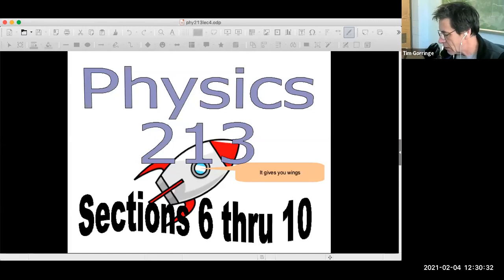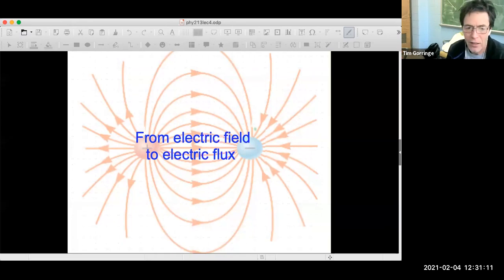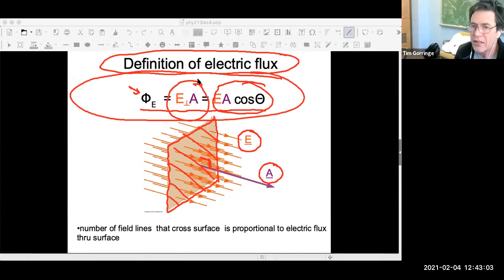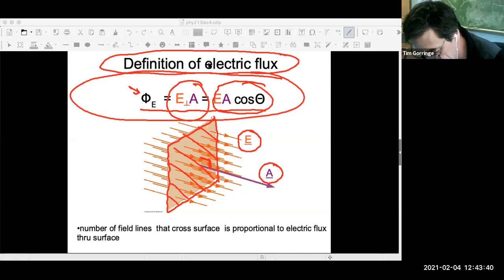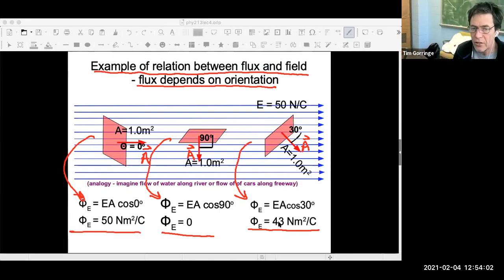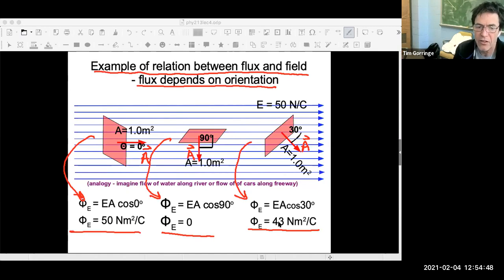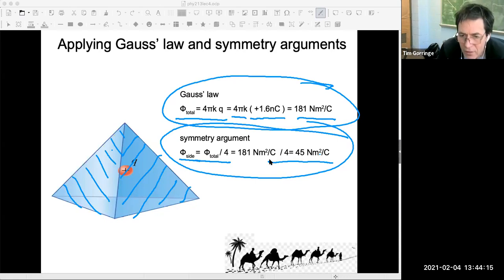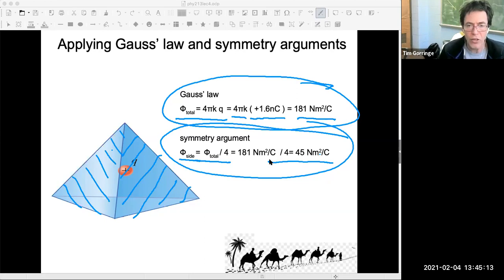general physics II, lecture 4, UKy - electric flux and charge as sources and sinks of field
0:00 intro, 2:33 concept of flux, 27:12 calculation of flux, 42:12 Gauss' law, 53:47 examples of Gauss' law